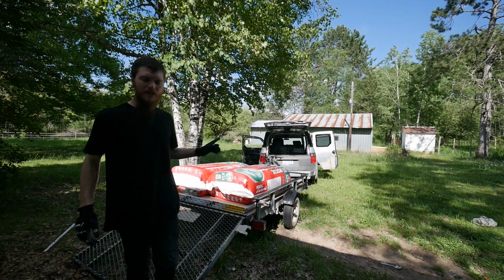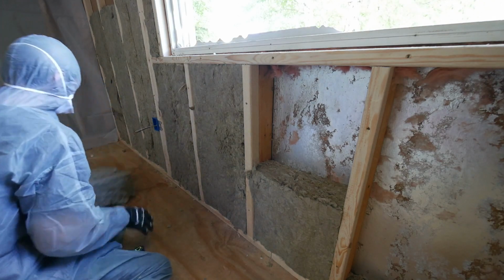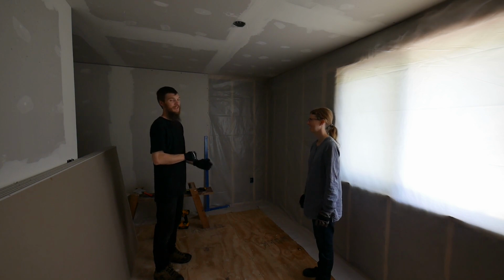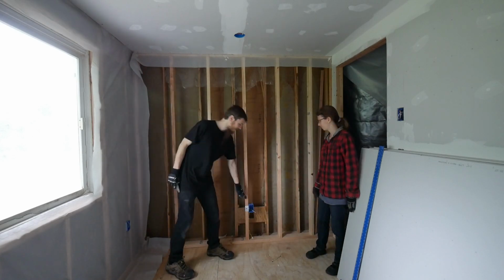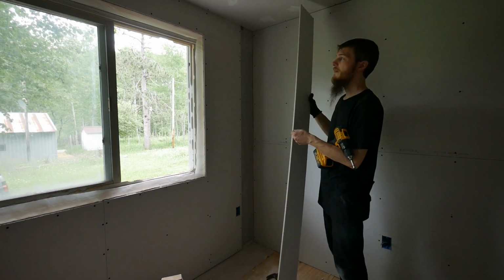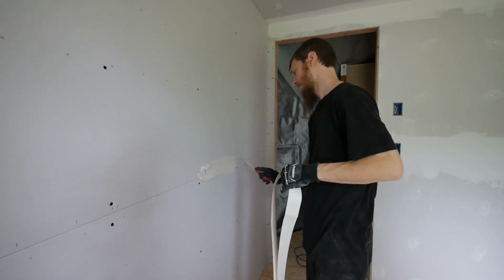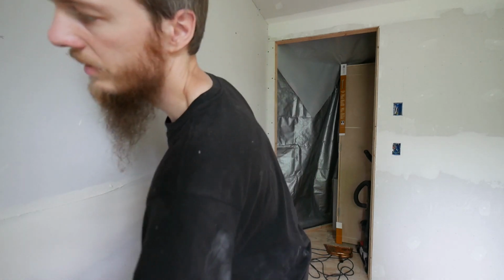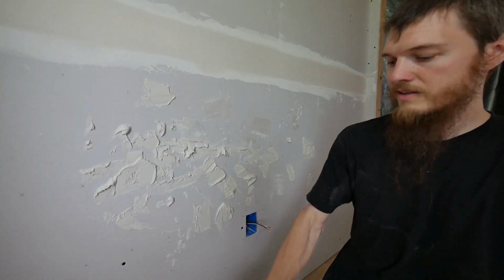Homestead House Renovation - Home Renovation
Today we continue our homestead house renovation project. We are finishing up the drywall for the small bedroom but these jobs don't always go as smoothly as we'd like.